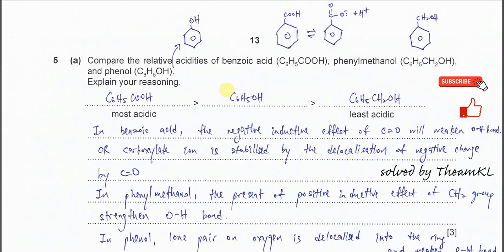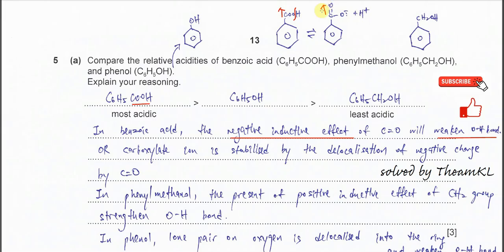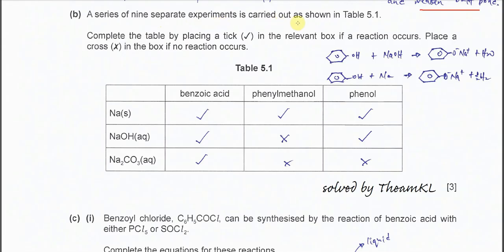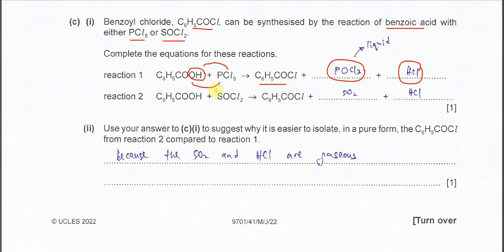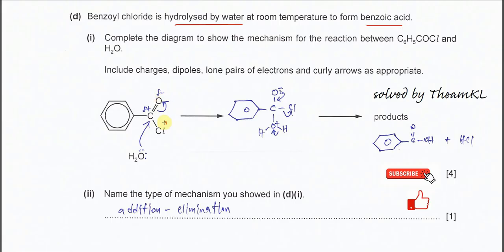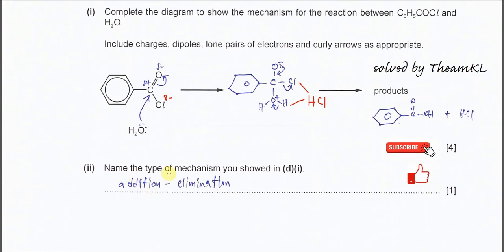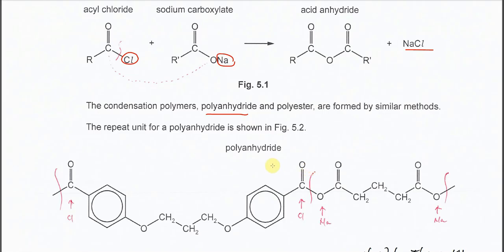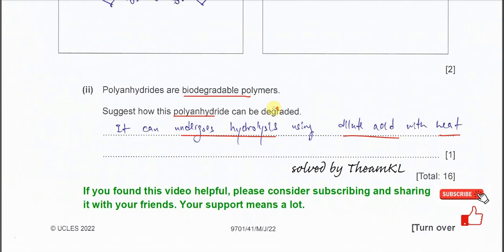9701/41/M/J/22/Q5 Cambridge International A Level Chemistry 9701 May/June 2022 Paper 41 Q5